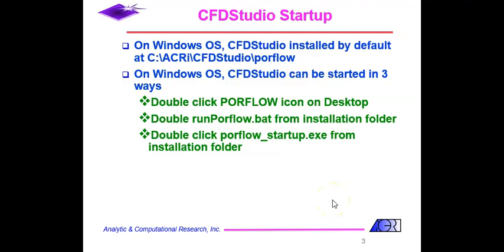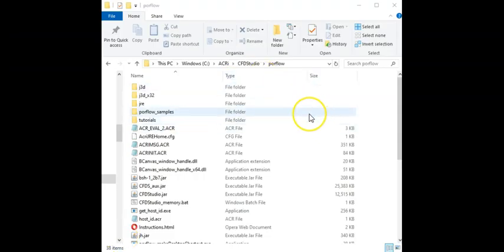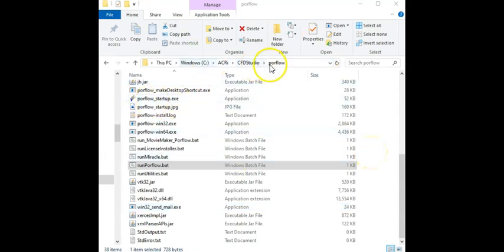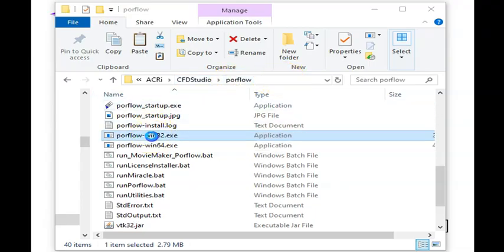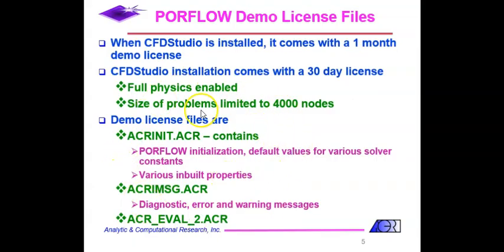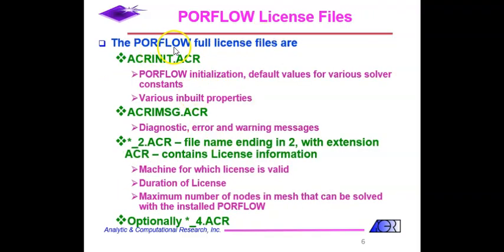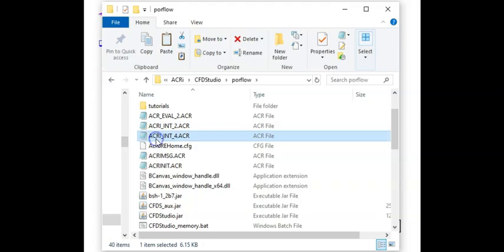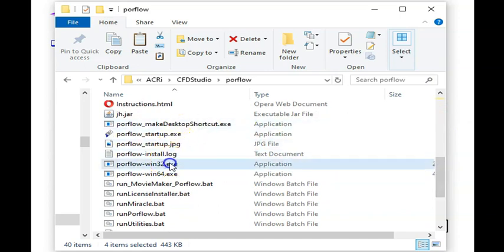Introduction to CFDStudio™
CFDStudio™ is a GUI used for pre- and post-processing with the PORFLOW® solver.This tutorial covers:
What is CFDStudio™
How to start CFDStudio™
Contents of the CFDStudio™ installation folder
Licensing for PORFLOW®